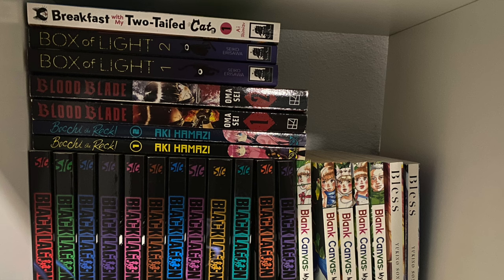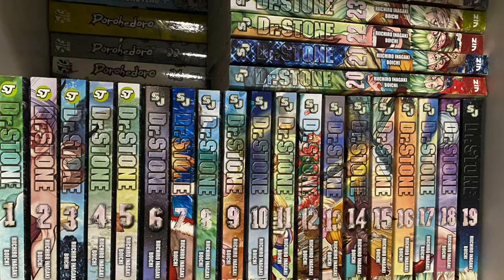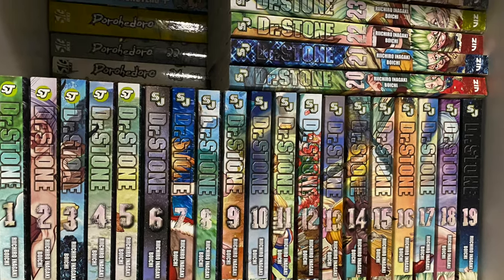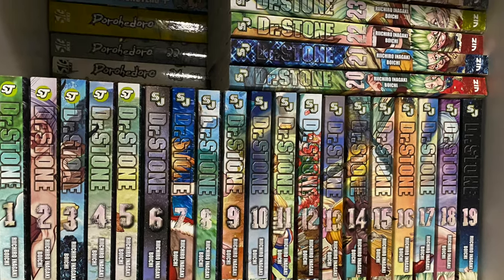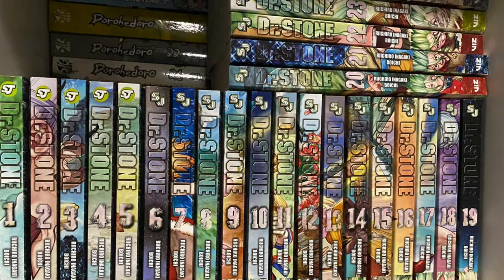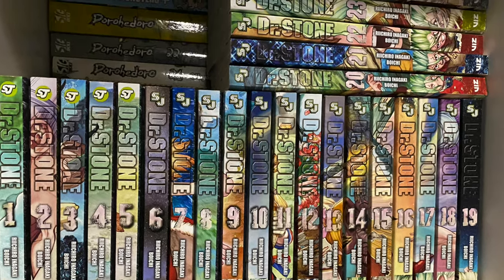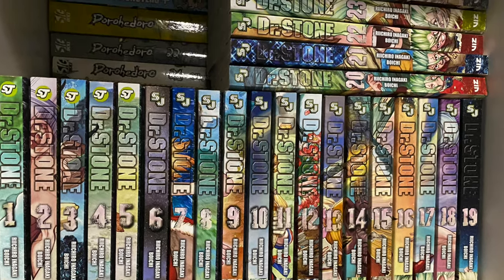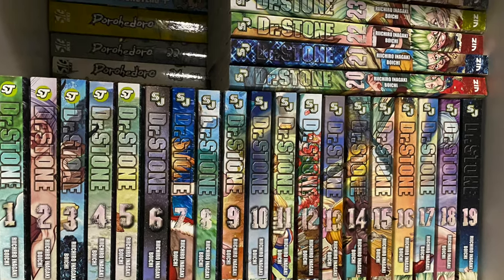MANGA COLLECTION UPDATE 2024!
This doctrine safeguards the use of copyrighted material for transformative purposes, such as commentary, criticism, review and news reporting. Under Title 17 U.S.C. § 512(f), any person who makes a false, bad faith, or misleading copyright claim or uses a copyright takedown to infringe on free speech, criticism, or commentary can be held liable for damages to the content creator. Hosseinzadeh v. Klein, 276 F.Supp.3d 34 (S.D.N.Y. 2017); Equals Three, LLC v. Jukin Media, Inc., 139 F. Supp. 3d 1094 (C.D. Cal. 2015).